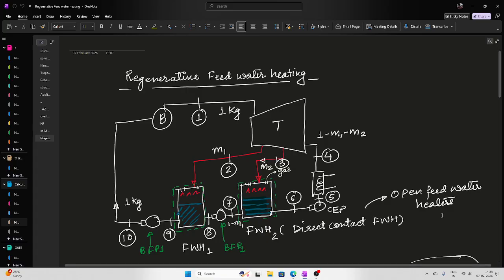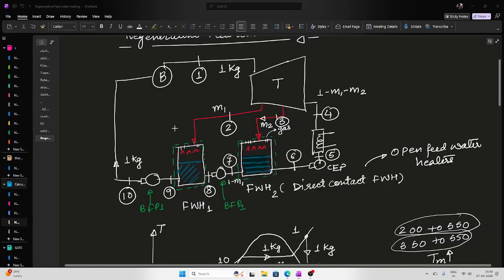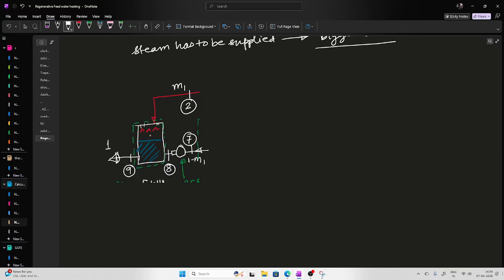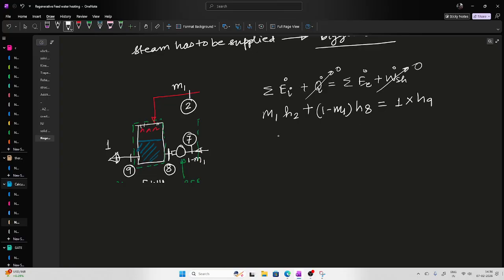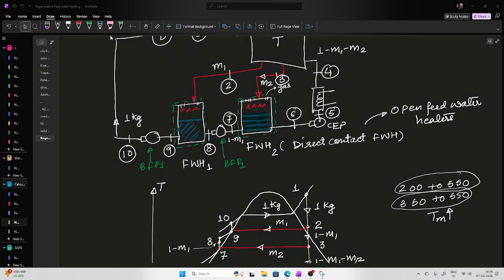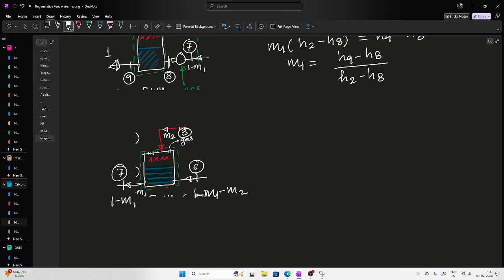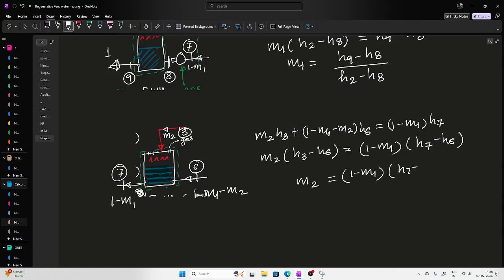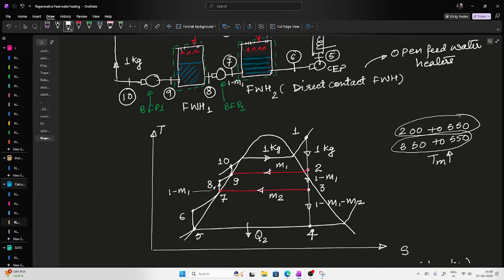Regenerative Feed Water Heating (Open Feedwater heater)- Part 2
In this lecture I have explained that how to evaluate the mass of extracted steam for both low- and high-pressure open feed water heaters.